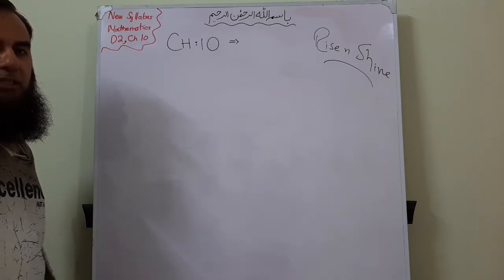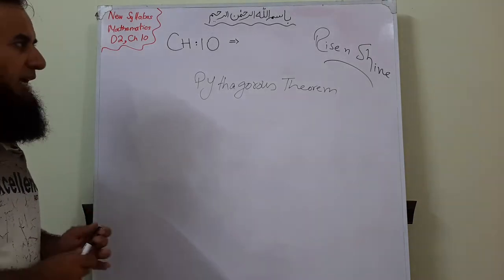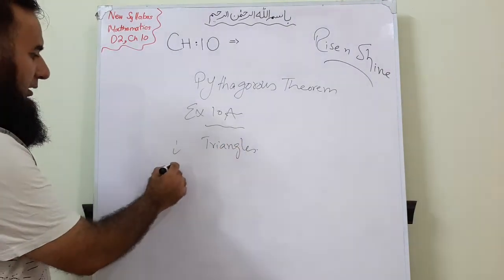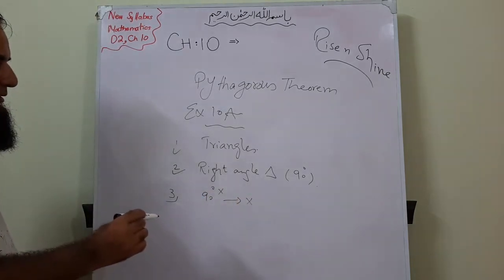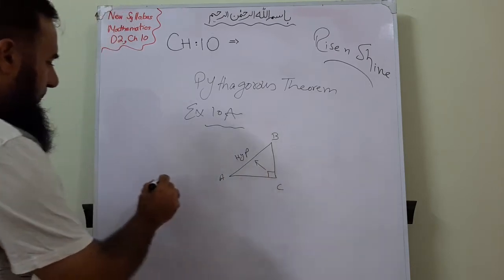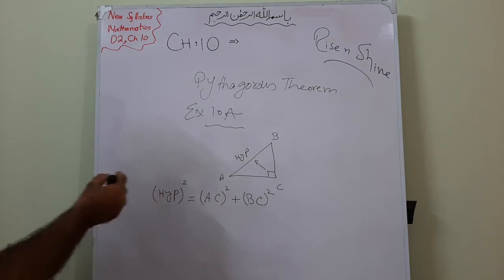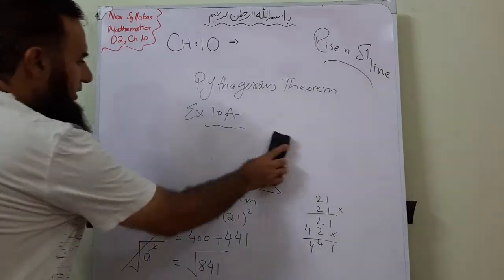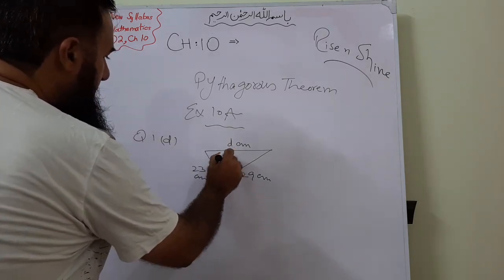New Syllabus Mathematics D2 Chapter 10: Pythagoras Theorem Exercise 10A Q 1(a), (d)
Book D2, Ch 10, Ex 10A q1 (a), (d)